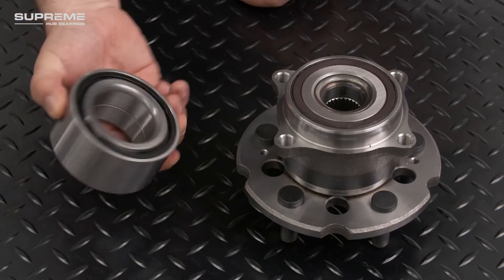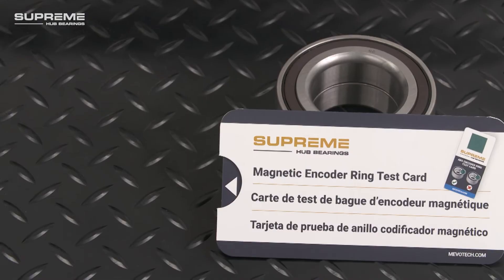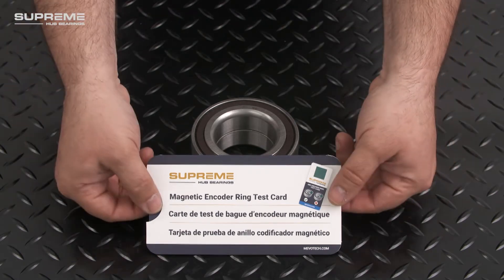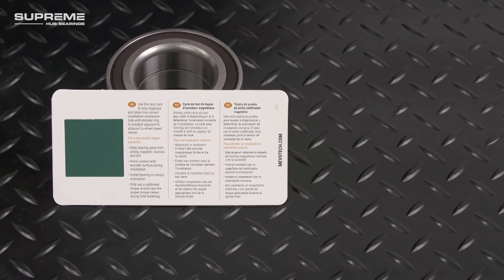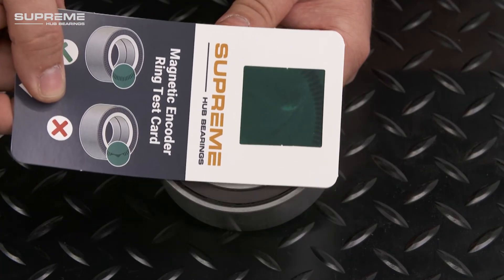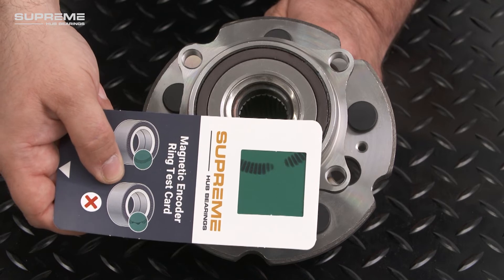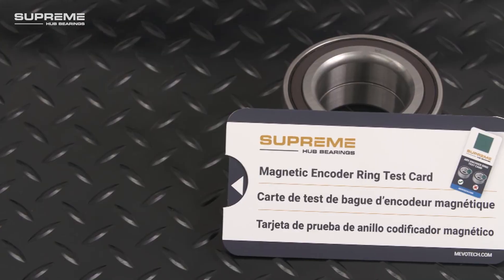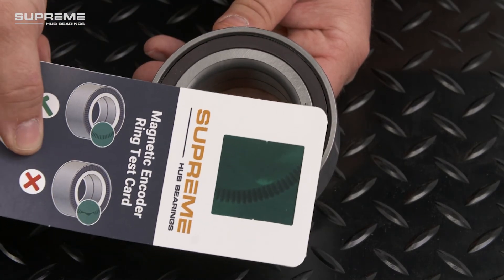SUPREME HUB BEARINGS MAGNETIC RING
If you’re working with a press-in style hub bearing, it’s important to identify which side the magnetic encoder seal is on, and make sure it’s installed adjacent to the wheel speed sensor. Watch the quick video to see how the Magnetic Encoder Ring Test Card by Mevotech can help both installation and troubleshooting of bearings or hubs with a magnetic encoder ring.

Magnetic Encoder Ring Test Card Advantages

Locates the encoder ring for a correct install
Detects any faults, helping to indicate if the bearing or hub should be replaced
Provides multi-lingual instructions and helpful tips
Can be easily reset for future re-use
Ensure proper operation of ABS, TCS and other safety and assistance systems with the right tool to determine seal orientation and encoder condition. See how it works!